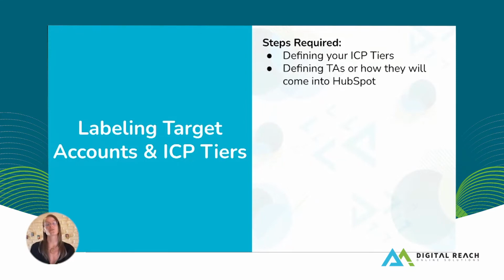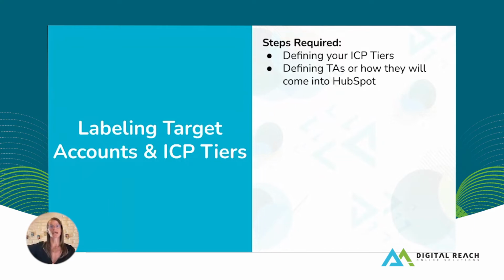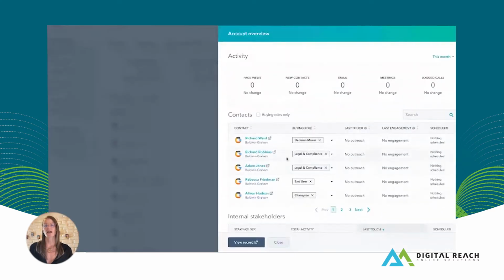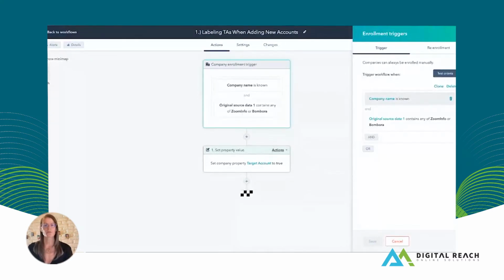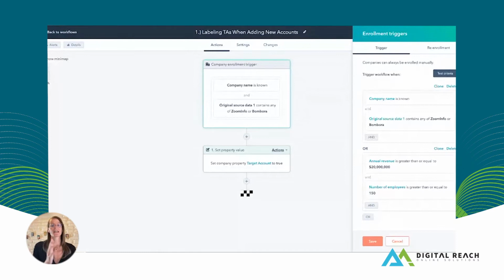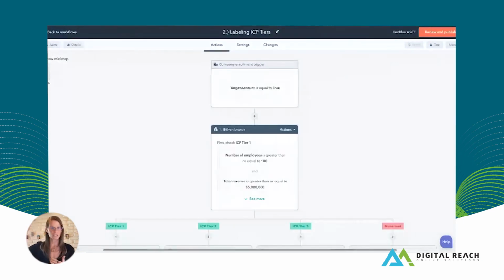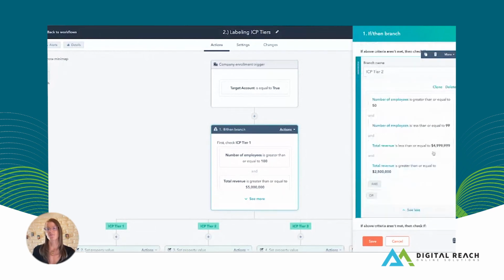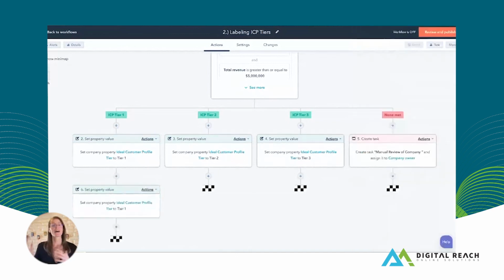Labeling Target Accounts & ICP Tiers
🏛️Rome wasn't built in a day, and your ABM marketing and sales strategy won't be, either!

But you have to start somewhere, right?

The strength of ABM lies in targeted outreach to high-value accounts rather than the traditional marketing approach of casting a wide net to reach a broad audience pool. Because ABM relies so heavily on targeting, setting up your ICP framework is ABM building block you have to get right.👷🏽‍♂️👷🏽‍♀️

Join Mandy for an eight-minute demonstration of the steps you need to take to label target accounts and build your ICP tiers in HubSpot.

Need more golden nuggets of ABM wisdom? As HubSpot Diamond Solutions Partners 💎, we've got a treasure trove of resources and experts ready to help.